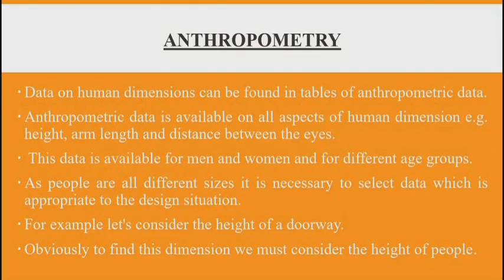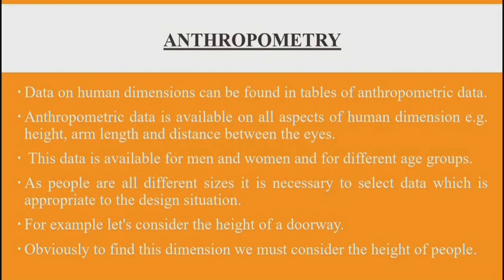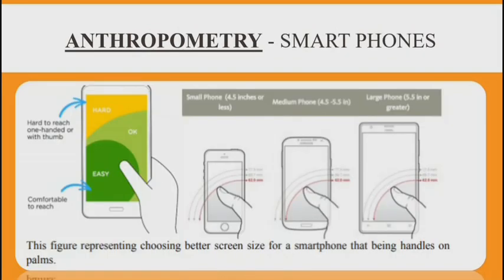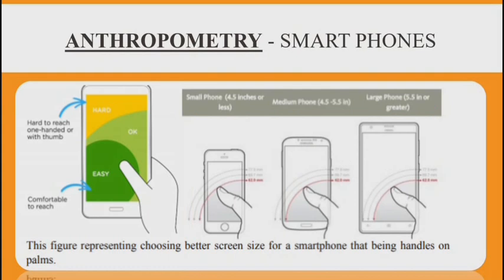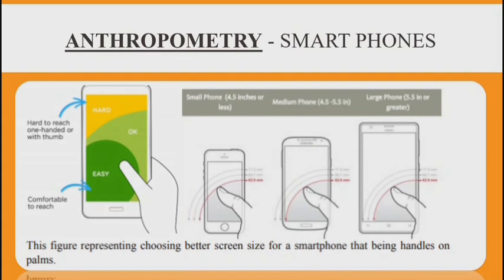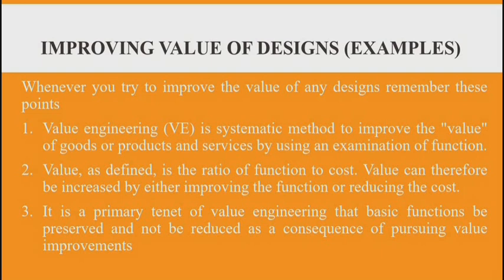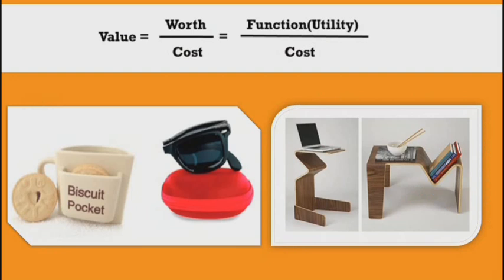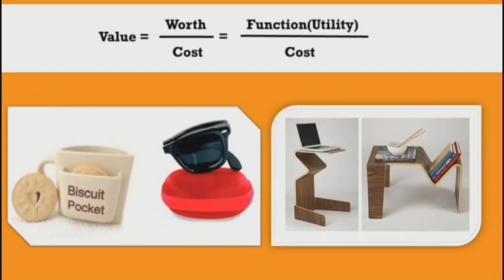Concept Based Engineering Class -23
Design Engineering ( Ergonomics , Anthropometry)